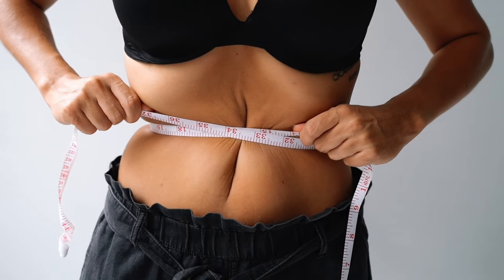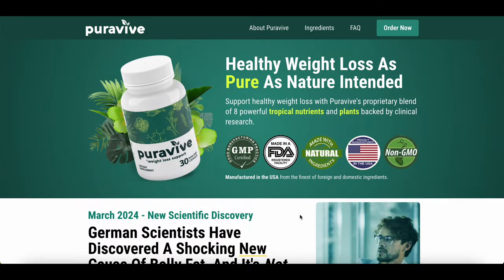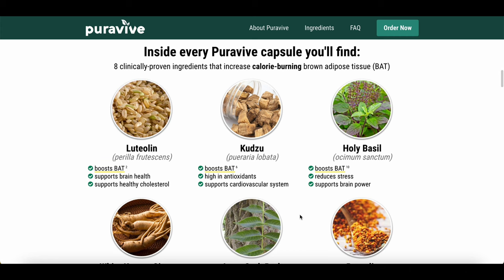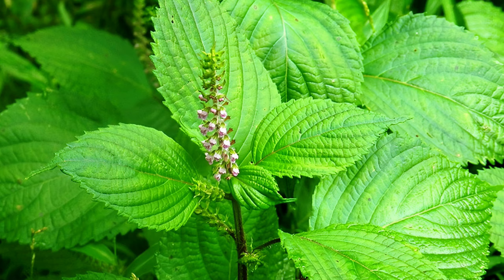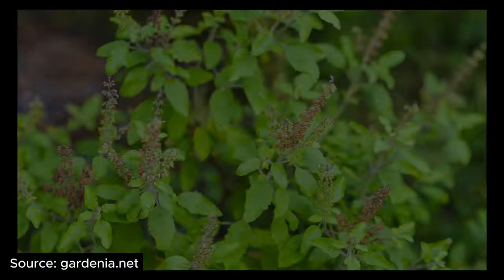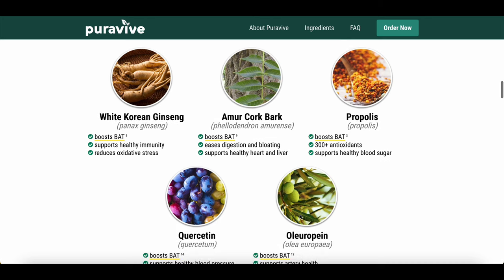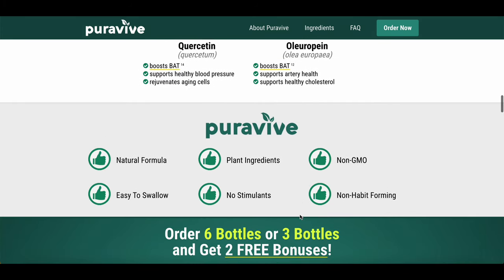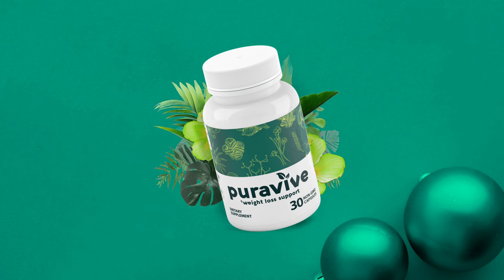Puravive Review | Weight Loss Supplement | Puravive Coupon & Discount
If you're on a mission to achieve healthy weight loss as pure as nature intended, then you may have come across Puravive. But what exactly is Puravive and how does it work?

Inside a Puravive capsule, you will find a unique combination of natural ingredients such as luteolin, kudzu, holy basil, and more. These ingredients work synergistically, to support your weight loss journey, in a holistic and natural way

Thanks for Puravive Review | Weight Loss Supplement | Puravive Coupon & Discount 2024